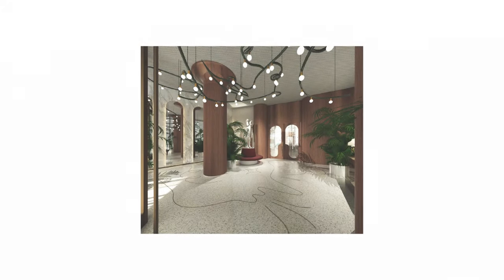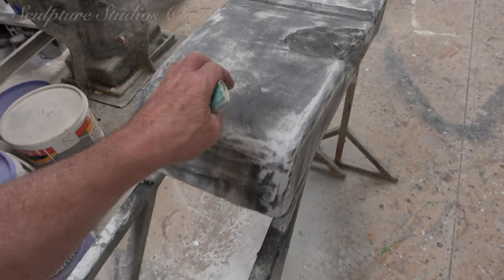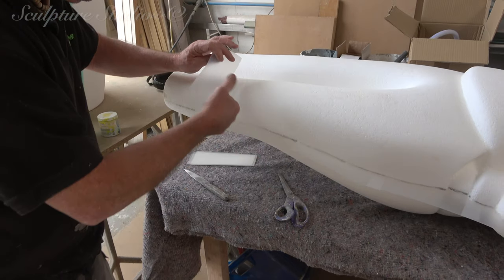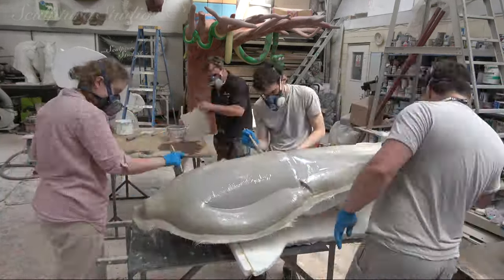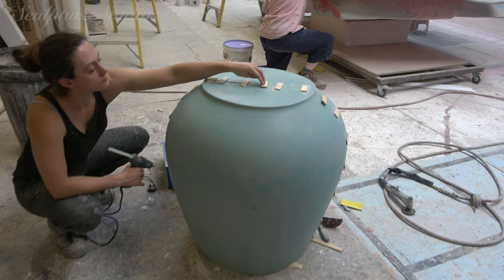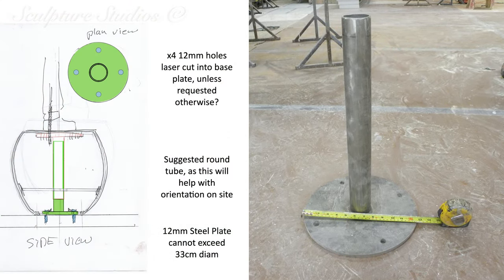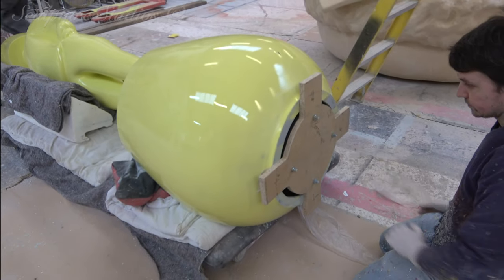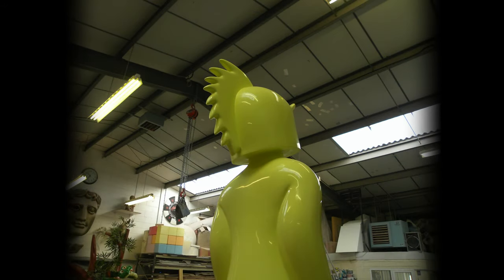art'otel Lobby Sculpture - 'The Dreamer' (Jamie Hayon) by Sculpture Studios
A piece of Jamie Hayon sculpture, commissioned by Benjamin West and Hayon Studio. 3D machine cut in polystyrene, moulded, and cast in glass fibre, with a yellow gloss finish. This sculpture now features in the lobby of the Art'otel, Battersea, London.

♫ ‘Weather Compass’ by Sulyaa
Music from Uppbeat (free for Creators!)

♫ ‘Moving’ by Brock Hewitt Stories in Sound

♫ ‘Joie De Vivre’ by Albert Behar